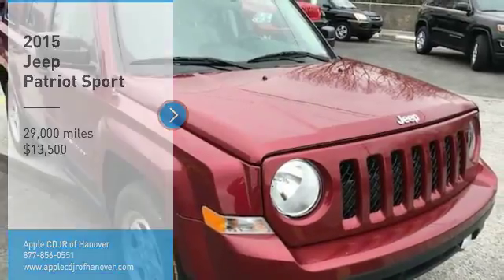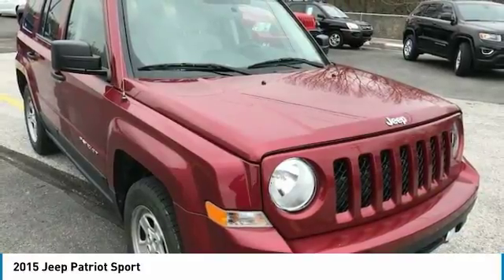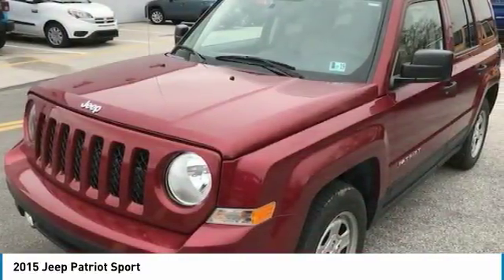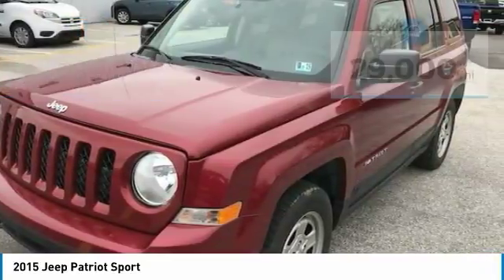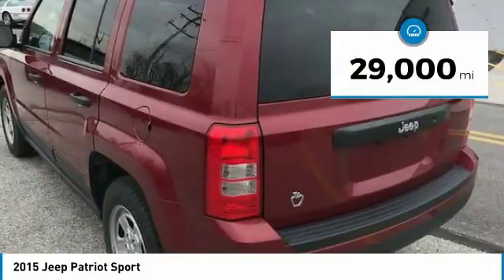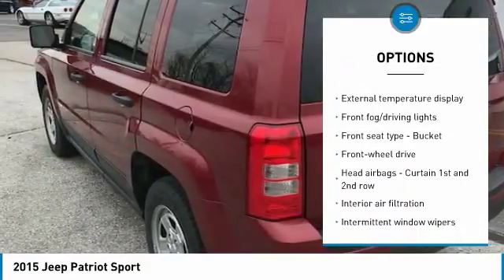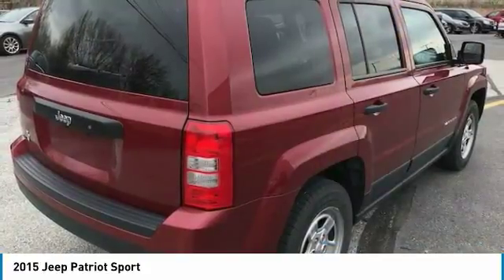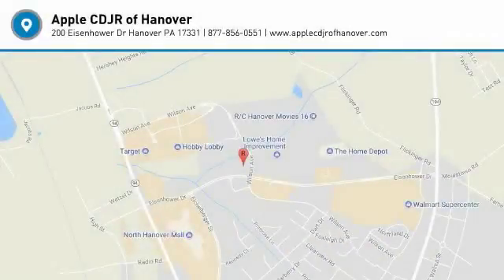2015 Jeep Patriot Hanover PA HD1645D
2015 Jeep Patriot Sport

Apple CDJR of Hanover
200 Eisenhower Dr

Chrysler Certified Pre-Owned. ONE OWNER!, CARFAX CERTIFIED / CLEAN, Carfax Certified / Clean Accident Free, Vehicle History Report included., LOCAL TRADE!, Manager's Special!, MUST SEE!, All Routine Maintenance Up to Date, Extended Warranty Available!, Patriot Sport, 4D Sport Utility, 2.0L I4 DOHC 16V Dual VVT, CVT, FWD, Red, Light Pebble Beige/Dark Slate Gray Cloth. Clean CARFAX.brRed 2015 Jeep Patriot Sport CARFAX One-Owner.br''Powertrain Limited Warranty Coverage'': 7 years or 100,000 miles (whichever comes first) from the new car original warranty registration date. ''Non-Powertrain Component Limited Warranty Coverage'': Effective during the first 12 months or 12,000 miles (whichever comes first) after the new car warranty expires.